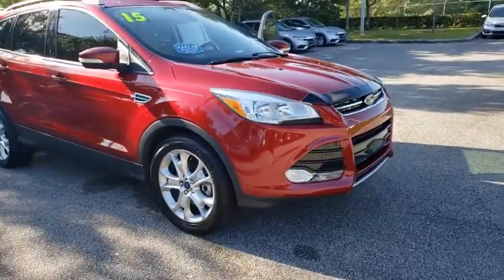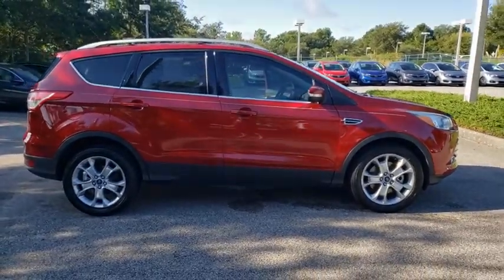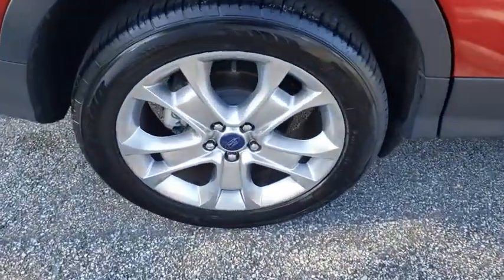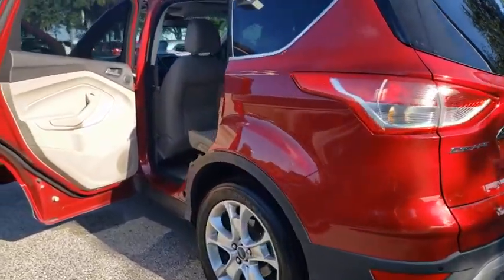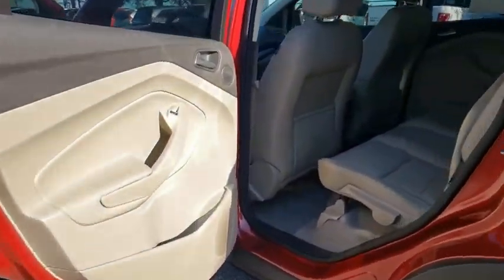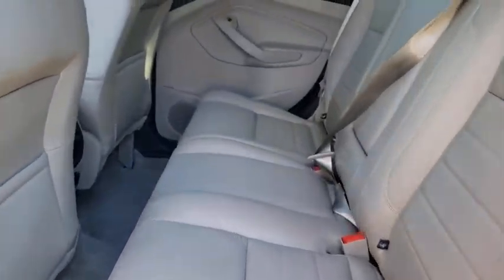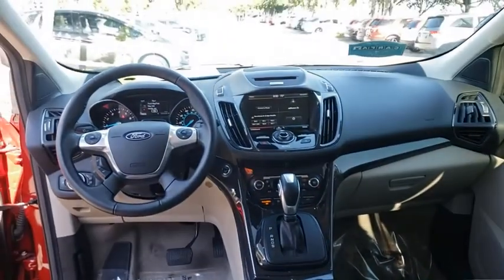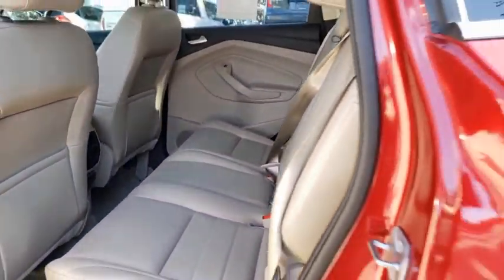2015 Ford Escape Winter Garden, Clermont, Winderemere, Winter Park, The Villages, FL LE006692A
Used 2015 Ford Escape available at Headquarter Honda in Winter Garden, Florida. Servicing the Winter Clermont, Winderemere, Winter Park, and The Villages, FL area.

Headquarter Honda
17700 State Road 50

2015 Ford Escape Titanium EcoBoost 2.0L I4 GTDi DOHC Turbocharged VCTPRE-AUCTION PRICED!!, LOCATED AT HEADQUARTER HONDA..., Well Maintained!, No accident history and one owner on Carfax, Leather, Limited Lifetime Car Washes, Safety Inspected and Serviced for Worry Free Driving, Balance of Remaining Factory Powertrain Warranty, Brand New Brakes, Escape Titanium, ABS brakes, AM/FM radio: SiriusXM, Auto-dimming Rear-View mirror, Electronic Stability Control, Exterior Parking Camera Rear, Front dual zone A/C, Fully automatic headlights, Garage door transmitter, Heated front seats, Memory seat, Power Liftgate, Power passenger seat, Security system, Speed control, Speed-sensing steering, Steering wheel mounted audio controls, SYNC w/MyFord Touch & SYNC Services, Telescoping steering wheel, Turn signal indicator mirrors.Priced below KBB Fair Purchase Price!Headquarter Honda always provides the Best Customer Service on the Best Selection of Value Based Priced Vehicles in our market, so hurry before the one you want sells!Awards:* JD Power Initial Quality Study (IQS) * 2015 KBB.com 10 Best SUVs Under $25,000 * 2015 KBB.com Brand Image AwardsWe are conveniently located just a few minutes West of Downtown Orlando, just off the Florida Turnpike between Winter Garden and Clermont! It s one of the easiest drive in Central Florida! Remember: Headquarter Honda Gets You There! So take the easy drive from almost anywhere in Central Florida to visit us or just call one of our Professional Inventory Specialist for more information and schedule a VIP appointment.